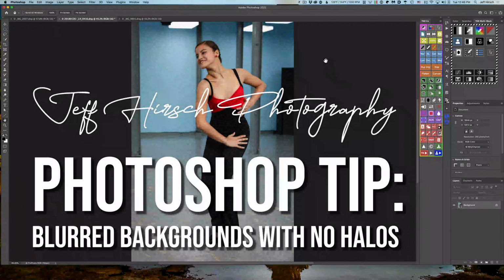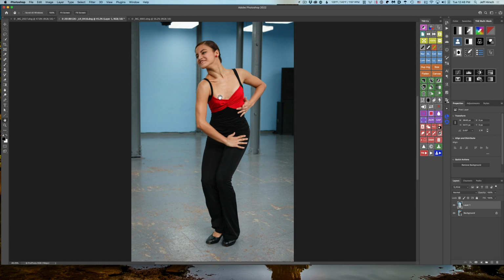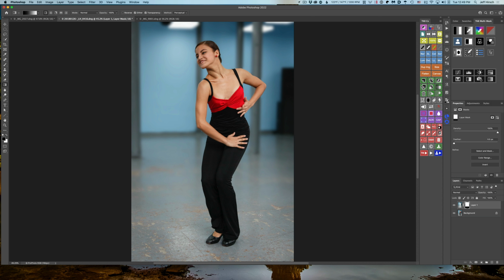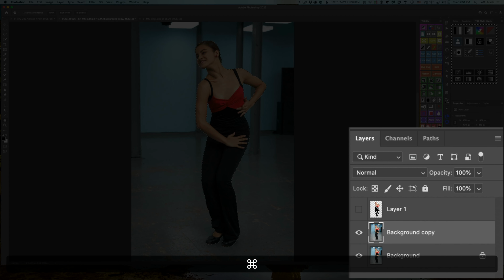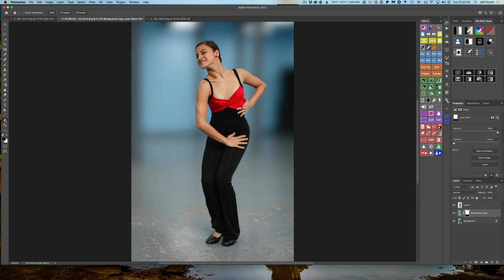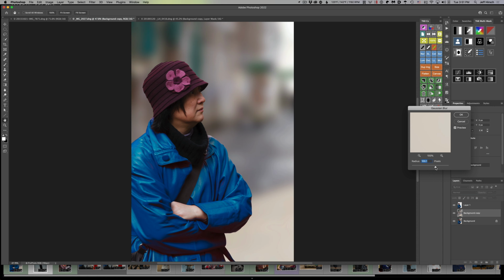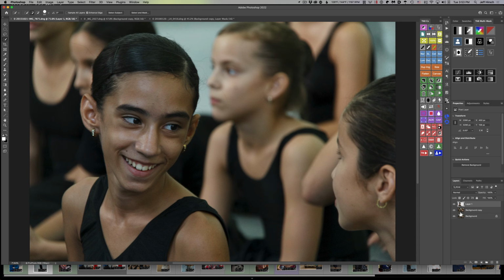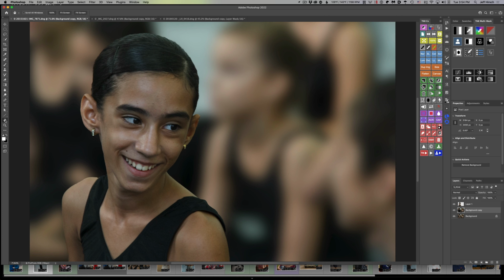Blur Backgrounds in Photoshop without Halos!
Getting a shallow depth-of-field look in Photoshop is pretty easy. In this video, I'll show you how to do it without creating ugly edge halos around your subjects!